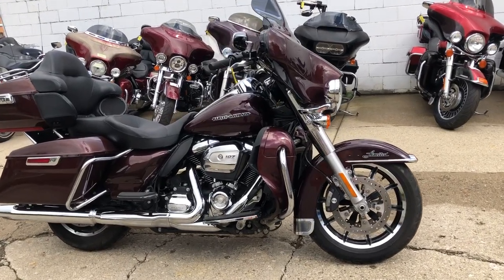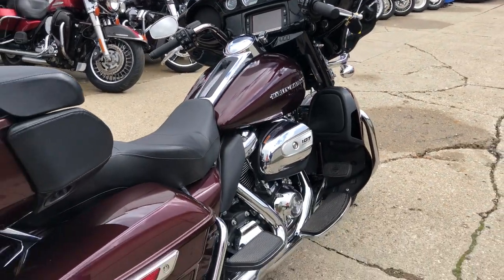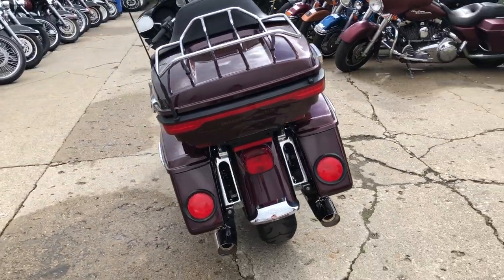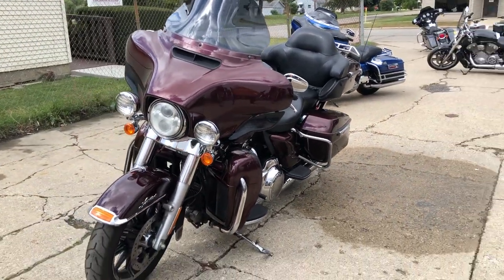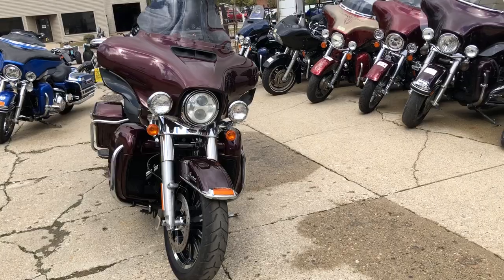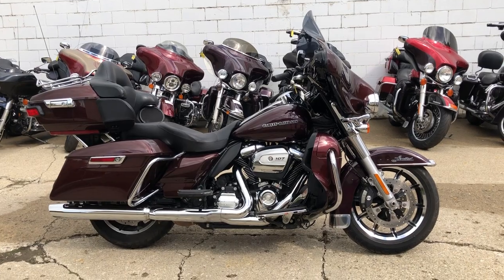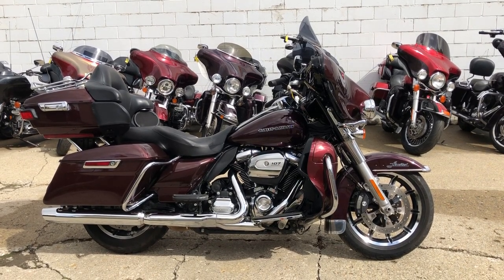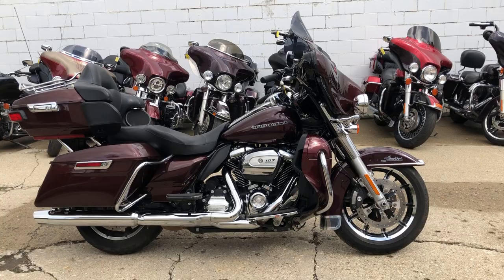2018 HARLEY FLHTK FOR SALE IN MI U6531